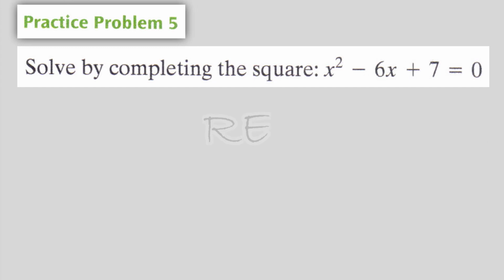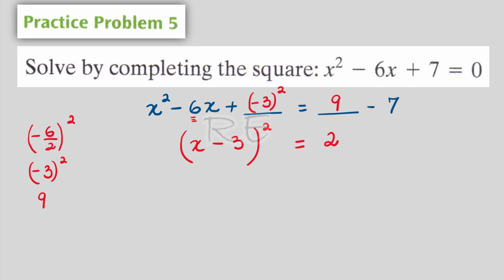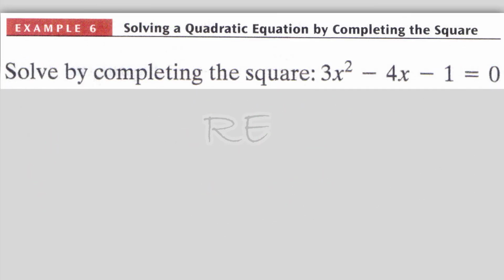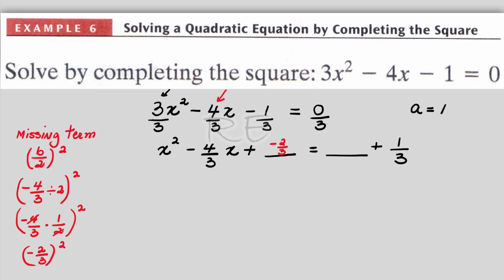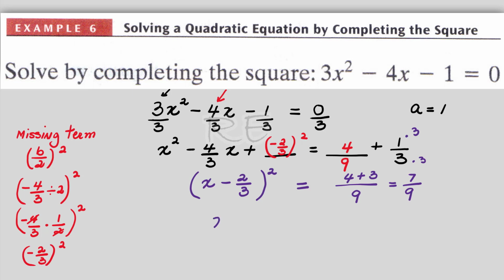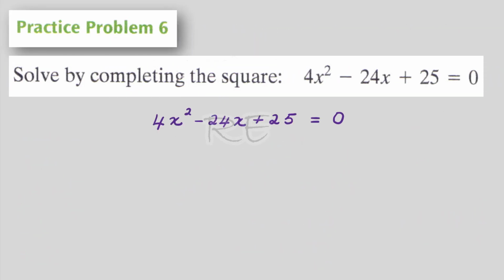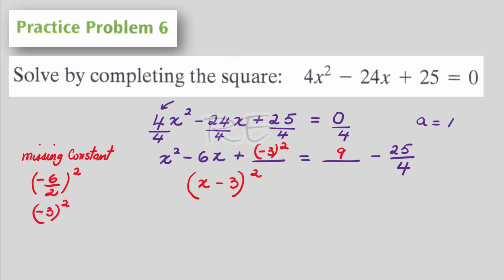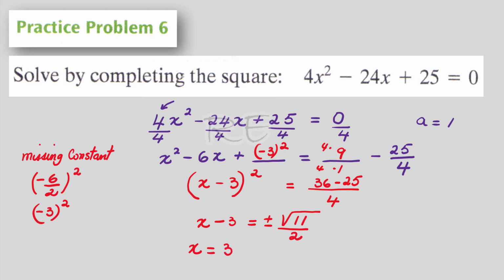Math 14 2014 S 1.4 Quadratic Equations Video 4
Solving by Completing the Square with a =1, Solving by Completing the Square with a greater than 1